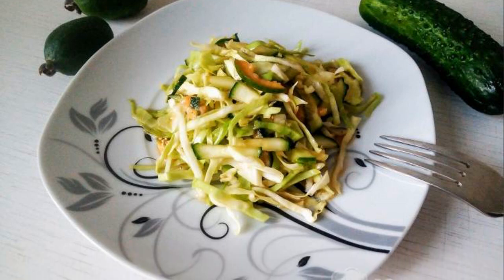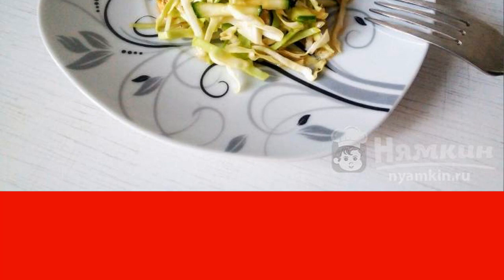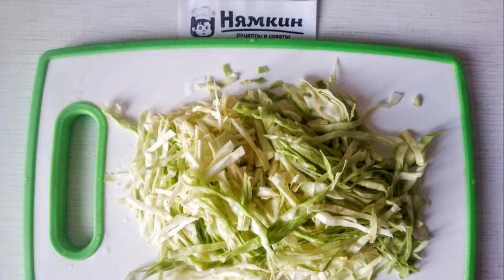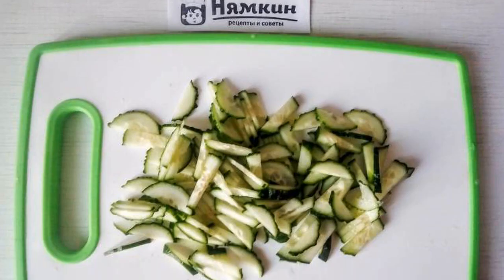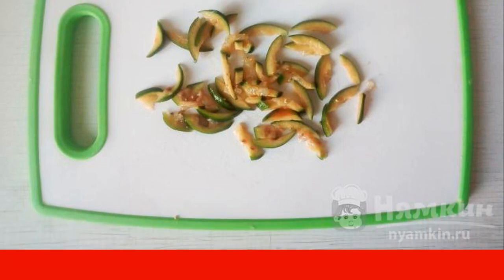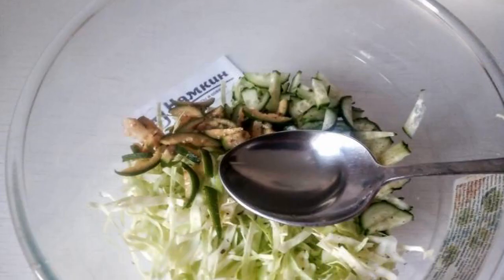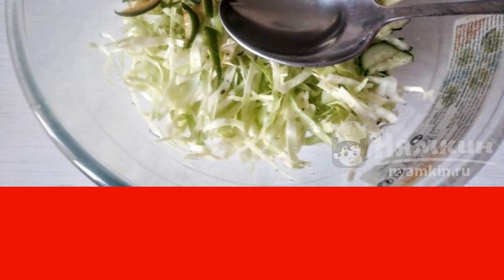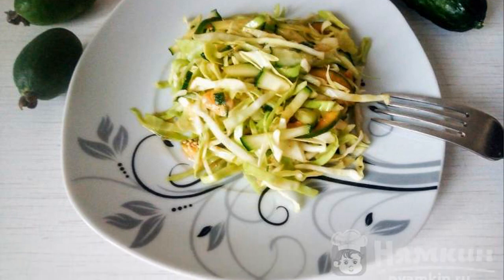Cabbage salad with fresh cucumbers and feijoa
If you like delicious vitamin salads, then the recipe for cabbage salad with cucumber and feijoa is perfect for you. It is prepared simply, it turns out juicy and unusual in taste. You can fill it with both olive and ordinary vegetable oil. I suggest cooking a cabbage salad with fresh cucumbers and feijoa, and at the same time stock up on vitamins!

Ingredients:
white cabbage - 200 g, fresh cucumbers - 1 piece,
feijoa - 2 pieces, vegetable oil - 2 tbsp.l.,
Adyghe salt - 2 pinch, dark soy sauce - 2 tbsp.l.,